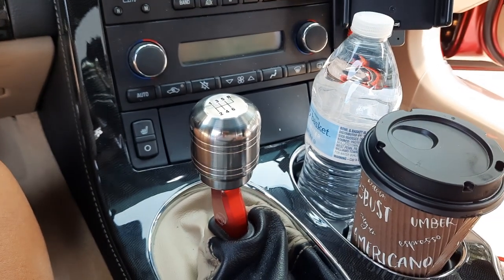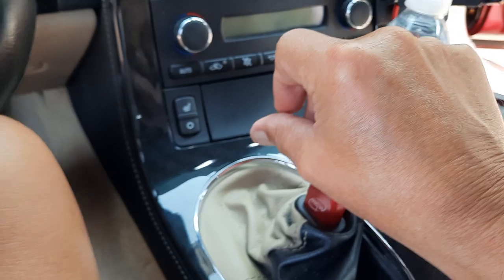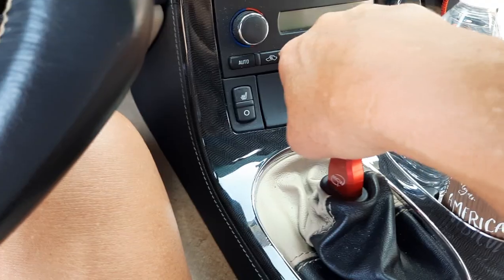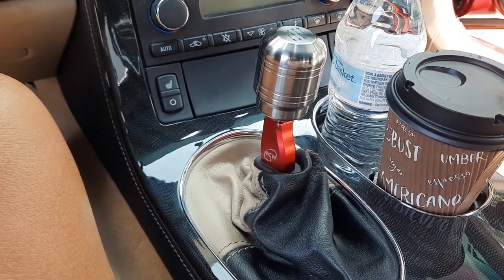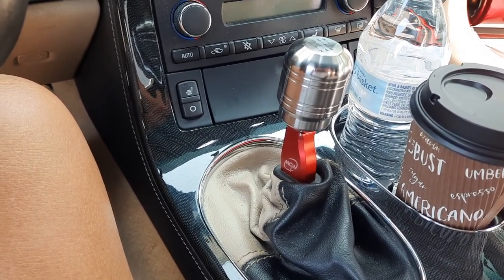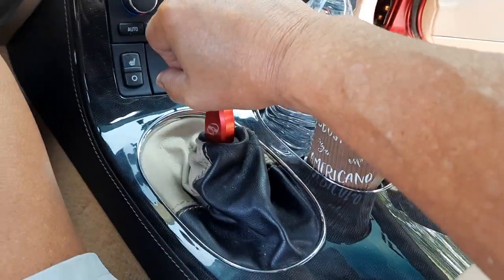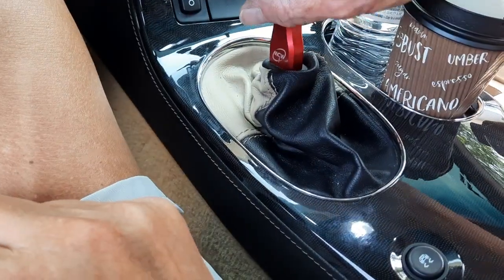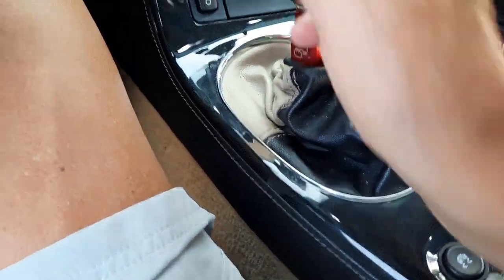Part 2 of the install of a mini beer keg design atop of my MGW flat stick shifter.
This new shifter handle is the best yet. The quality is top knotch and it must weigh two and half pounds which makes a difference when power shifting, or just regular driving shifts.